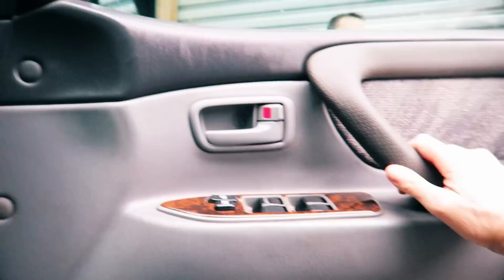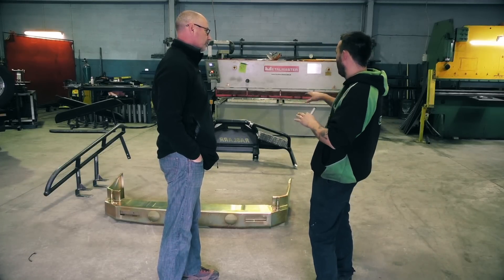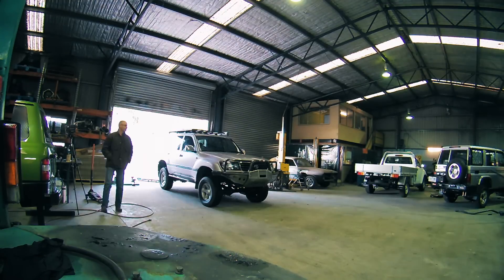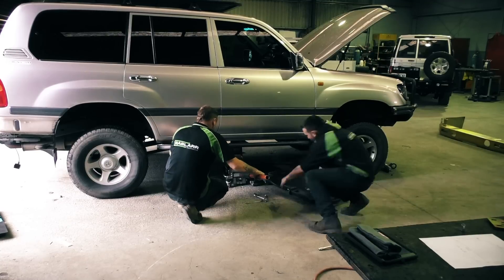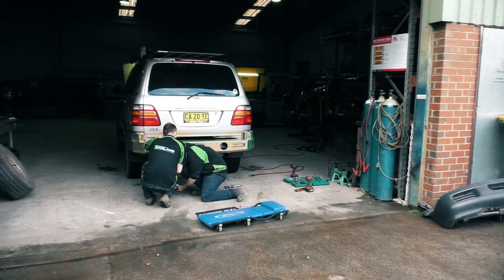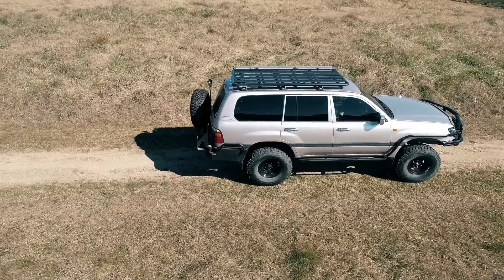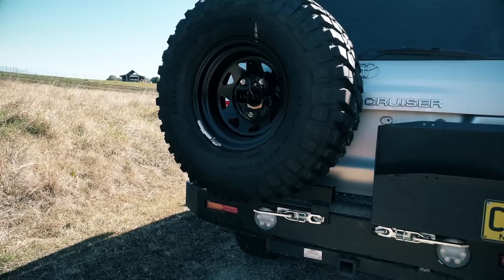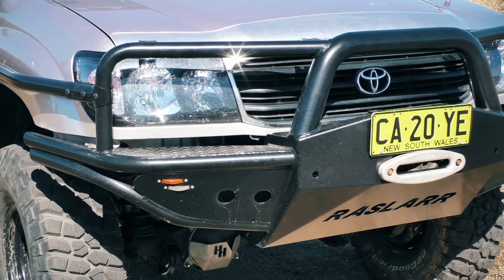Toyota Landcruiser 105 bull bar & rear bar Barwork Installation by Raslarr | VLOG ALLOFFROAD #6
I made my way down to Melbourn in the Toyota Landcruiser 105 to visit Raslarr Engineerings workshop to get the Bar-Work for my Cruiser done. Bull Bar, Rear Bar with swing out rear wheel carrier, brush bars and Raslarr rock sliders.

The bar work consists of:

• Raslarr Front Bar ADR Approved
• Raslarr Rear Bar with Dual Swing Away Carrier
• Rock Sliders
• Brush Bars

Raslarr Engineering
5/5 Clegg Rd, Mount Evelyn VIC 3796